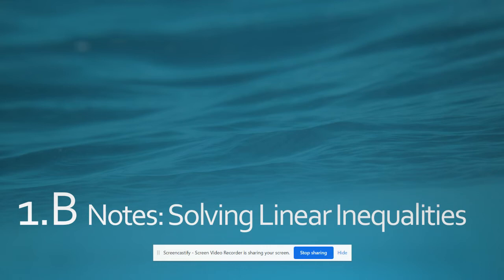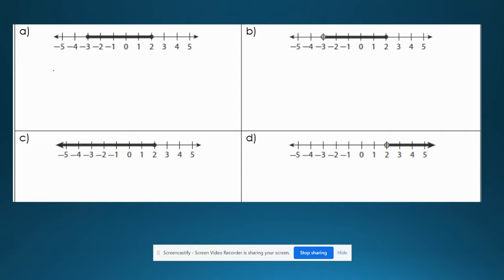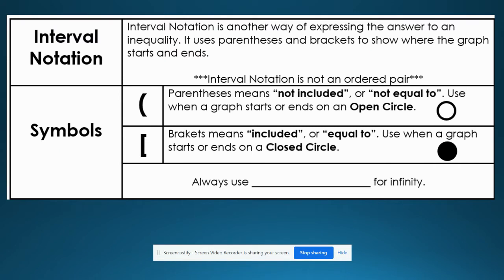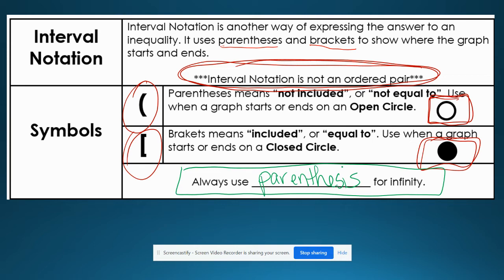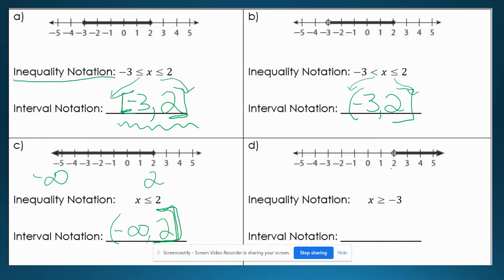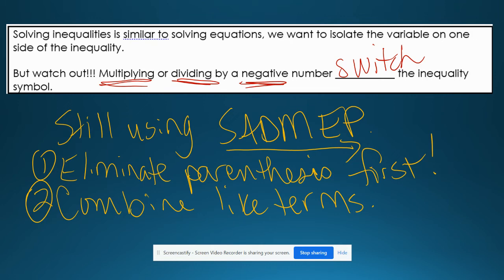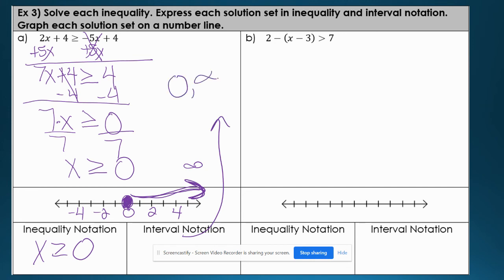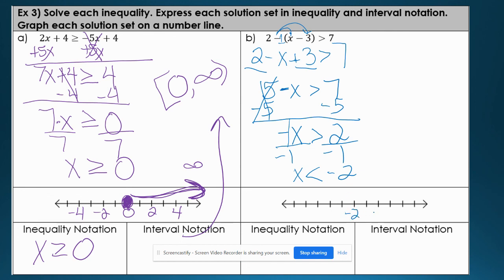1.B Notes: Solving Inequalities A2